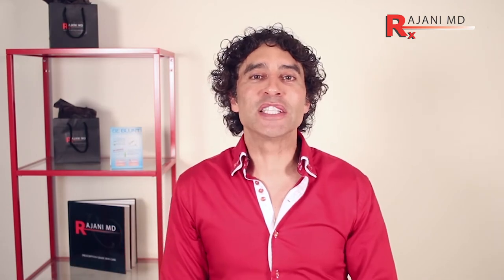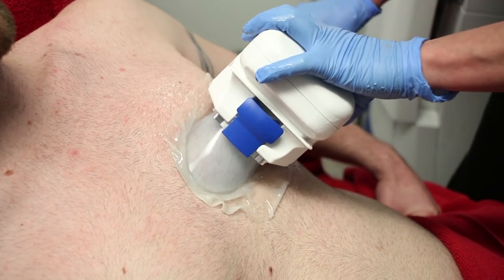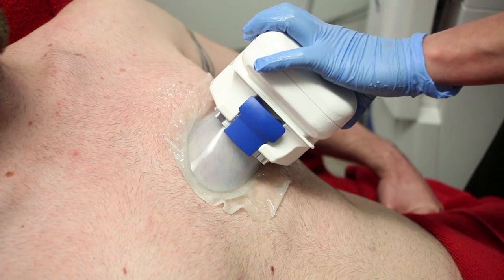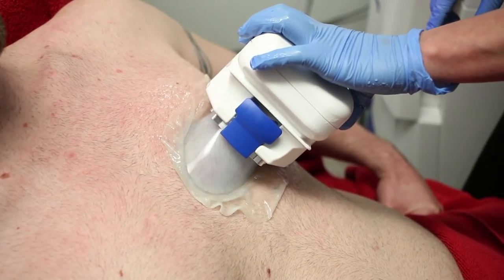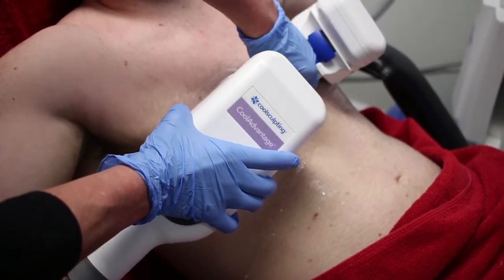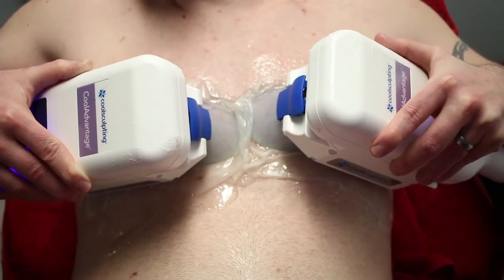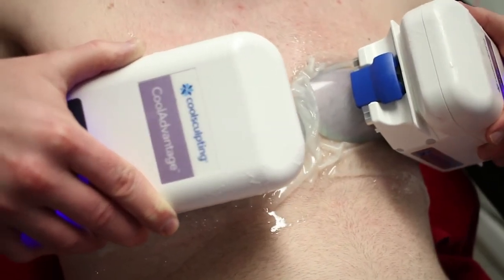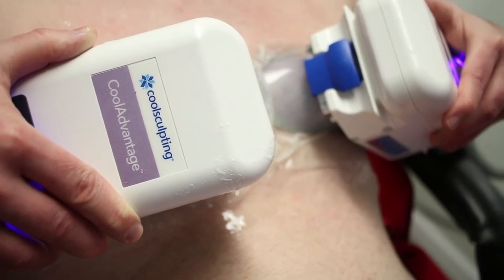Manboob Treatment Options-Dr Rajani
- Weight gain and retention in the breast area for men is a common problem and there are several ways to address it. Here Dr Rajani focuses on Coolsculpting by Allergan the makers of botox and Juvederm.
 Invented at Harvard University and backed by science, freezing fat cells is the most common non surgical way to remove fat in the world.
Love handles, stomach fat, bra fat, arm fat, inner thigh fat and chin fat can all be treated.
Cellulite is treated with different methods including Sculptra Aesthetic.
One can learn these techniques at The Aesthetic Training Center and at PDOTrainings.com
Patients who request a natural and gradual result are great candidates for this procedure.